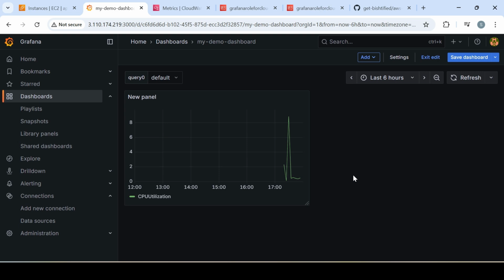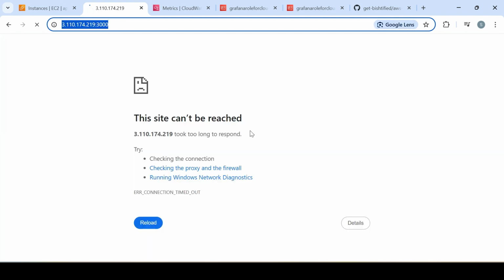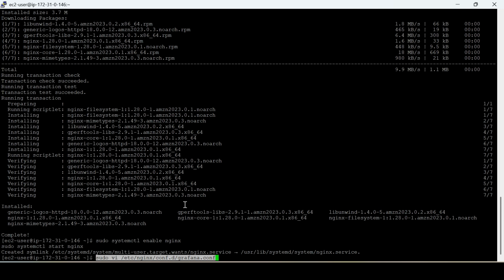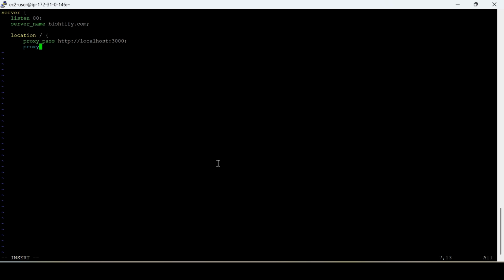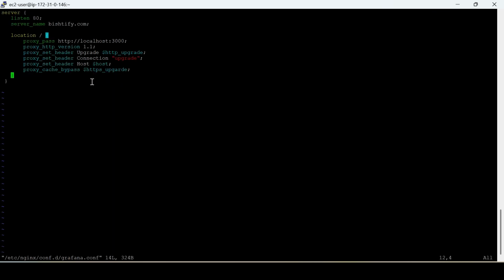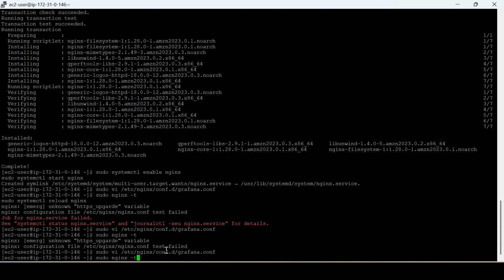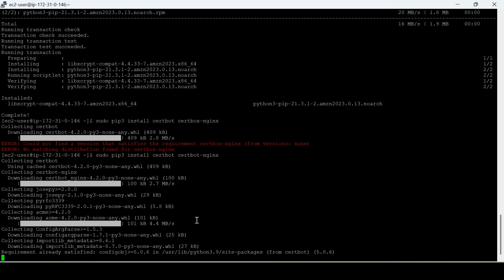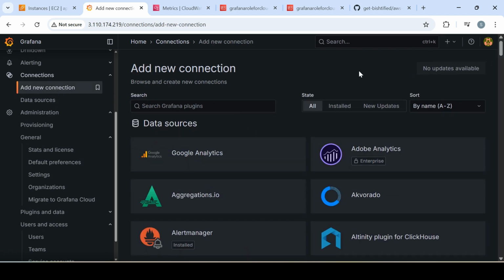Grafana Security Best Practices | HTTPS, IAM, RBAC & API Keys